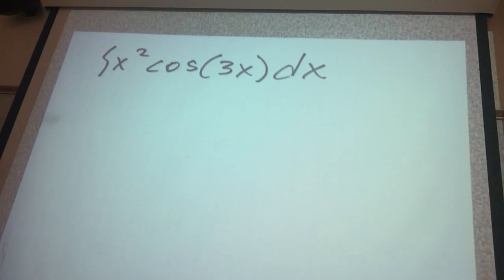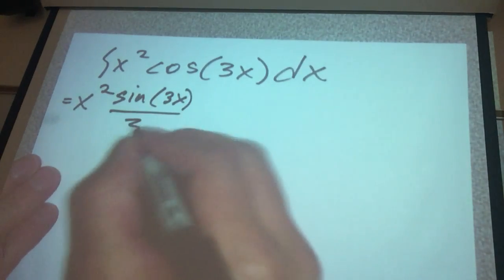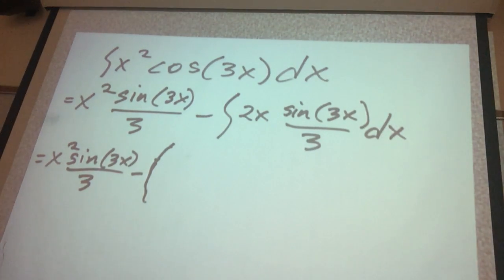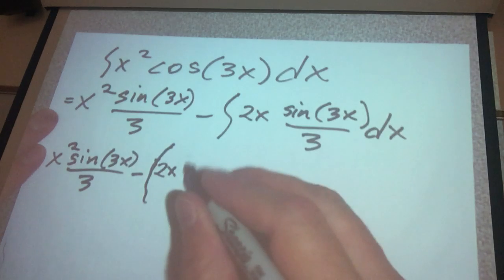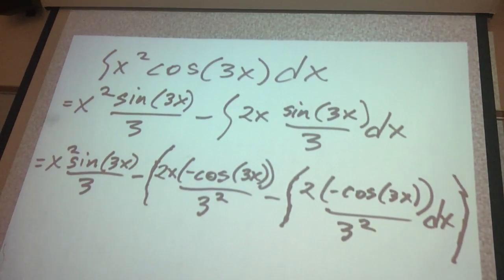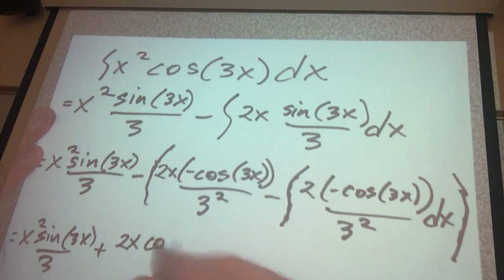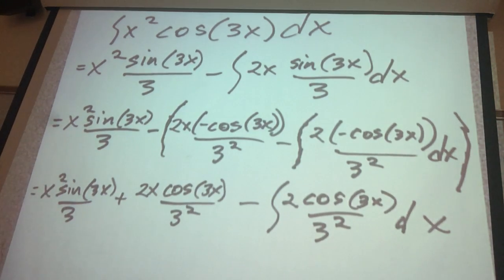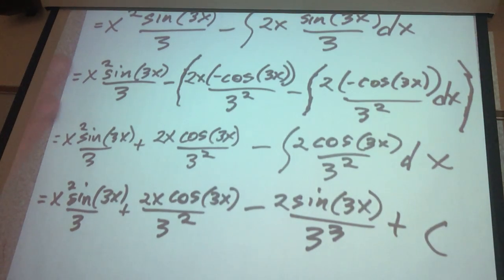Practice Midterm 2 Ver 1 1